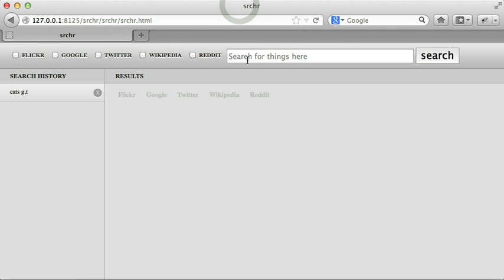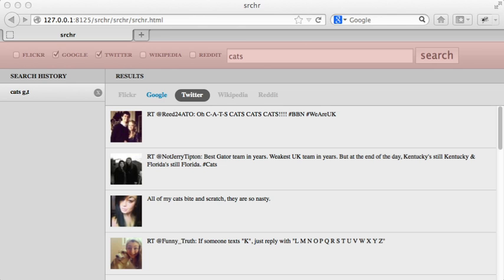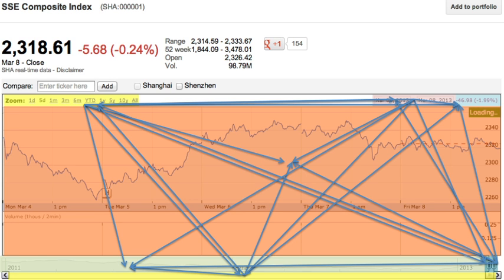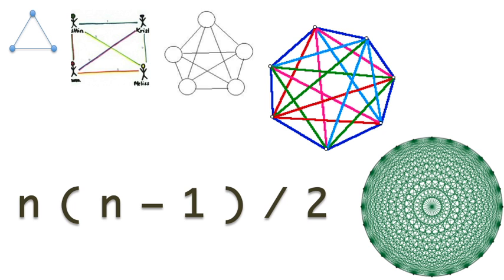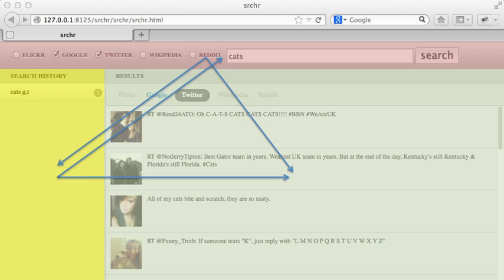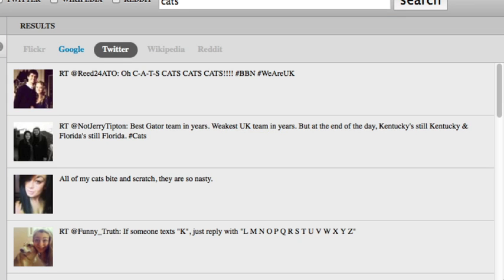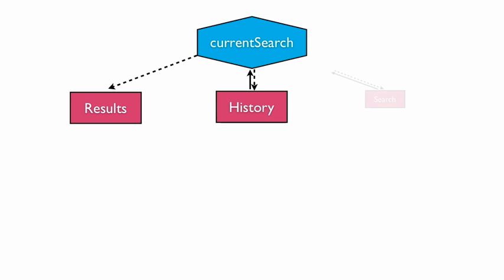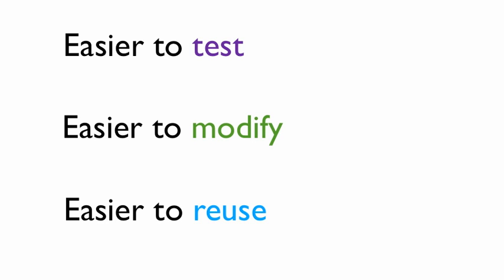Srchr with JavaScriptMVC 3.3 - Part 1 - MVC architecture and the observer pattern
This video covers how we broke down the srchr application into its MVC parts and assembled them with the observer pattern. Part 2